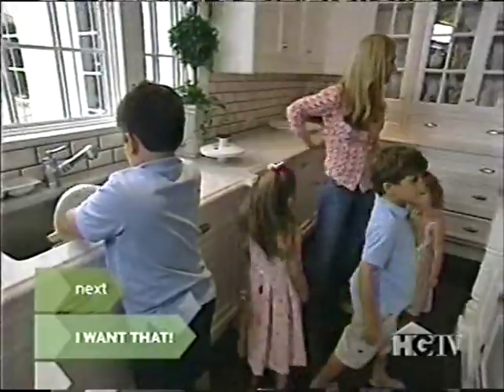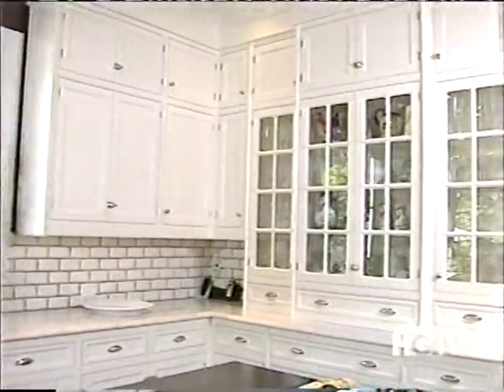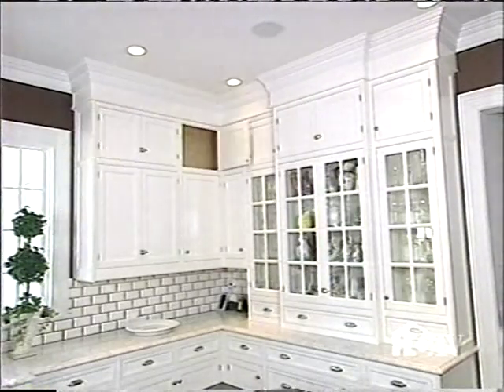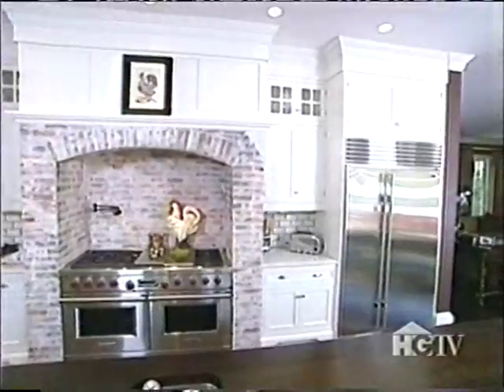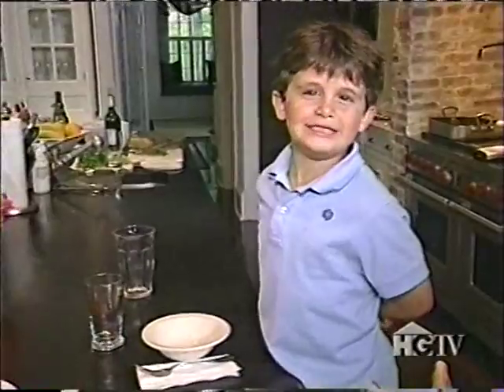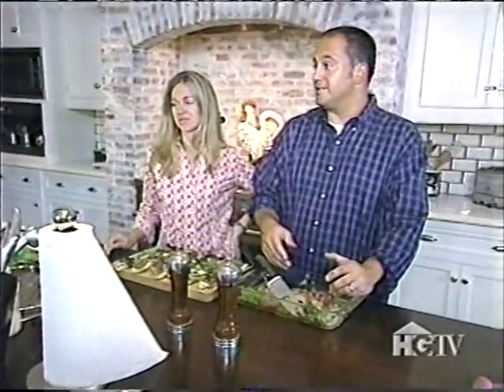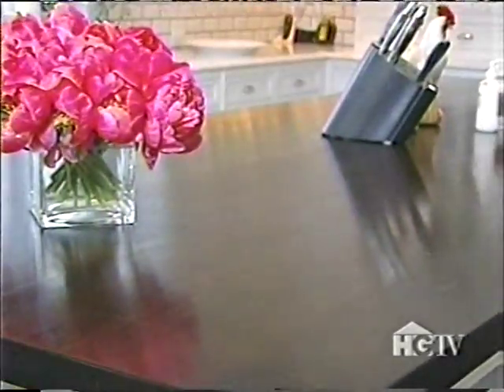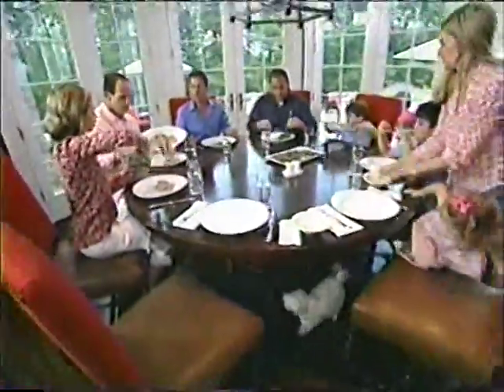HGTV Kitchen Trends - Design by Andrew Taiani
Kitchen Trends with John & Stephanie Small

Designed by Andrew Taiani